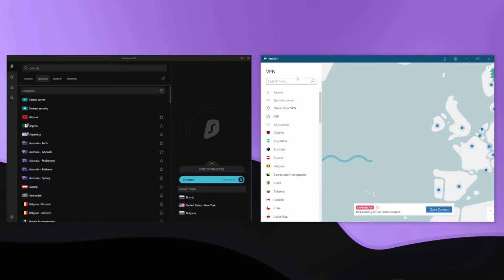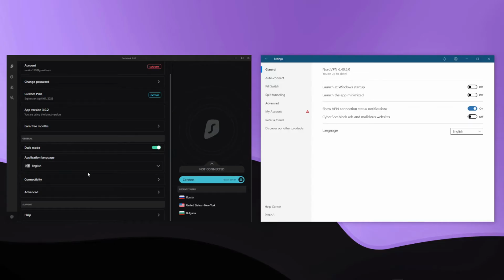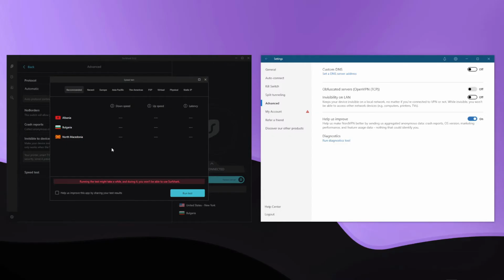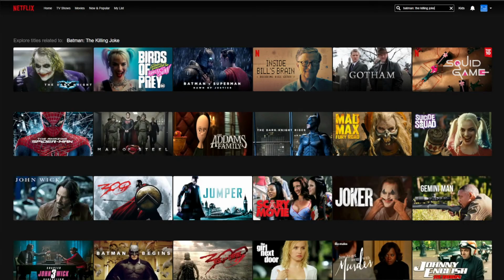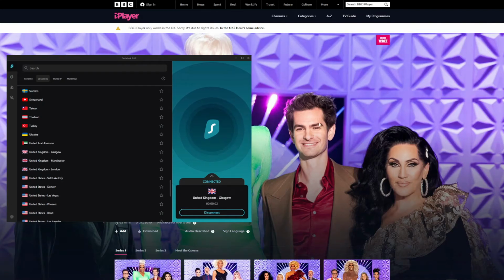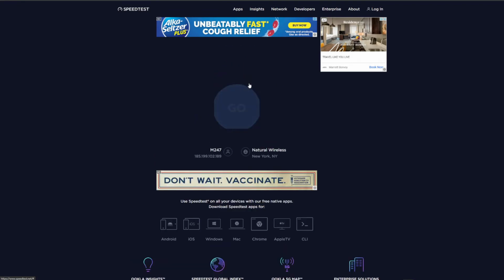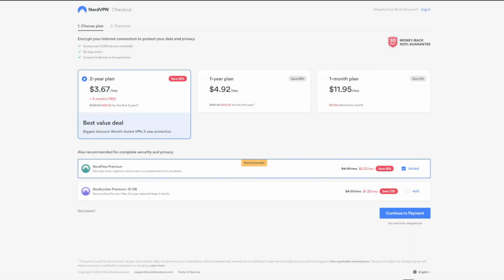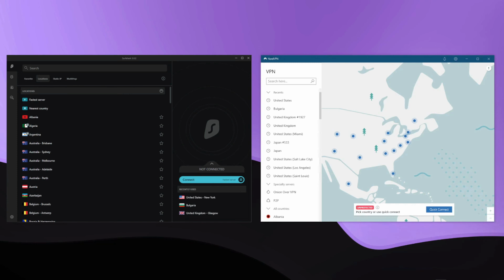SURFSHARK VS NORDVPN 2022 🦈🔵: A Full In-Depth Surfshark vs NordVPN Comparison & Review ⚖️✅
In this video, we give you an in-depth Surfshark vs NordVPN comparison and tell you which one is a better VPN. The winner of the Surfshark vs NordVPN duel is NordVPN - find out why in the video 🔻

SURFSHARK VS NORDVPN TIMESTAMPS:
00:00 Intro
01:02 Apps
02:42 Security
05:15 Streaming
07:24 Speed test
08:50 Servers
09:33 Support
10:20 Price
11:19 Conclusion

👉 Surfshark - cheapest deal on Surfshark + a 30-day money-back guarantee for all plans on 🔥
👉 NordVPN - cheapest price on NordVPN + a 30-day money-back guarantee for all plans on 🔥

Our Surfshark VPN vs NordVPN duel is here to give you the better of the two VPNs. According to our tests, the final score is 5:4 for NordVPN, as the VPN won when it comes to speeds and security. NordVPN is a more advanced VPN when it comes to security, but also MUCH faster in terms of performance, thanks to its proprietary NordLynx VPN protocol. 💯

Surfshark, on the other hand, is a lot cheaper and offers easier-to-use applications, accompanied by unlimited simultaneous connections on a single account. In our Surfshark vs NordVPN duel, we found out that both VPNs are great at streaming, they both support all major platforms, and offer equally responsive 24/7 customer service. 👑

We also liked NordVPN's security features like a kill switch that offers additional customization options which Surfshark doesn't offer. Moreover, NordVPN's obfuscated servers work better than Surfshark's NoBorders mode for bypassing censorship, making NordVPN better here. Overall, NordVPN is more expensive but also a better VPN in our NordVPN vs Surfshark VPN comparison, making it a clear winner. 🆒

Whether or not you agree with our conclusion, you should know that both VPNs are exceptionally good and apart from slight differences, we think that you won't go wrong with any of them. By using this link 🔥 you can get the cheapest deal on Surfshark and with this link 🔥 you can claim the cheapest possible price on NordVPN, along with a 30-day money-back guarantee on both VPNs.